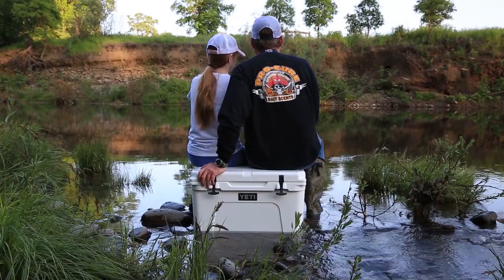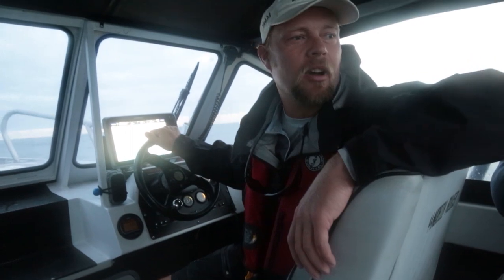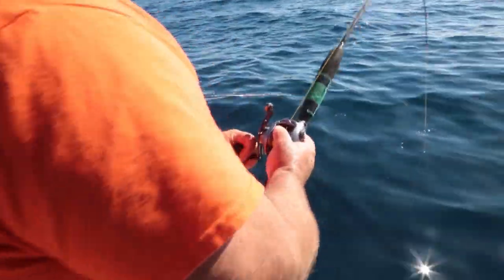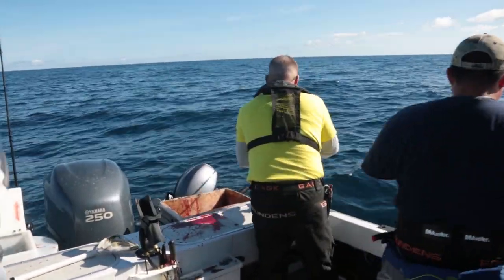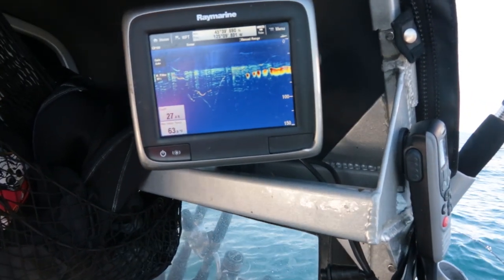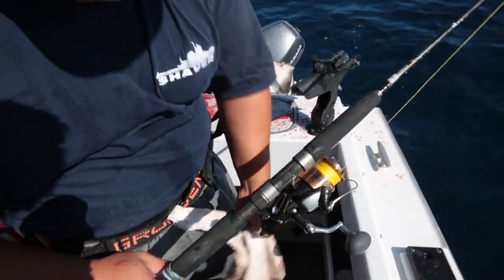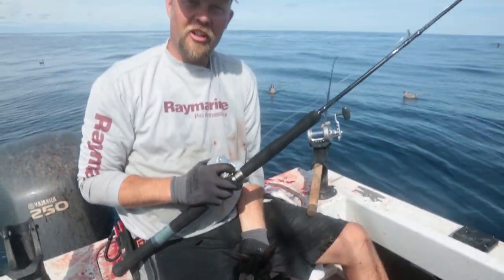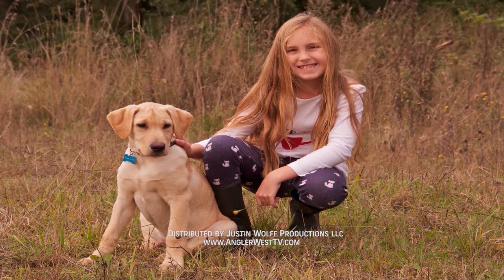Oregon Coast Albacore Fishing With Live Bait & Iron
Learn effective late season live bait and jigging techniques for albacore tuna out of Garibaldi, OR with Dave Phillips, Jimmy Wu, Rick Hale and Roy Markee. Use newly available live anchovies out of Garibaldi Marina, Butterfly Jigs and P-Line Lazer Minnows to load the boat with albacore.